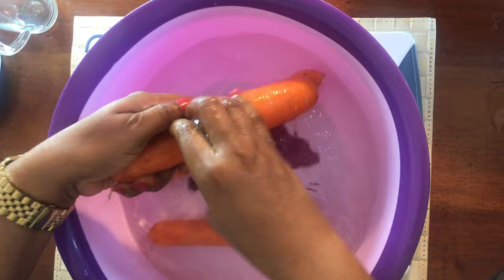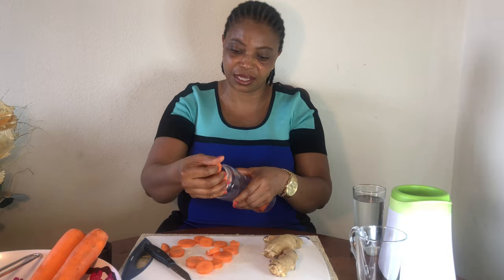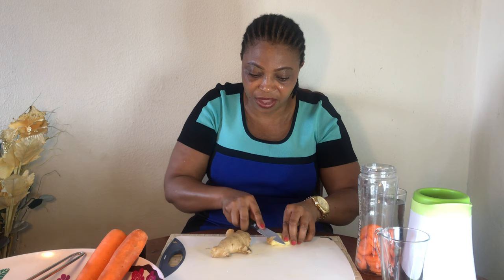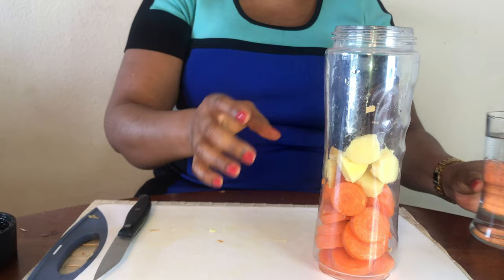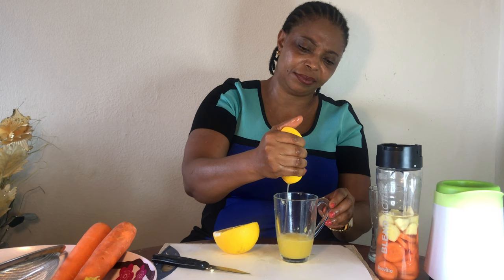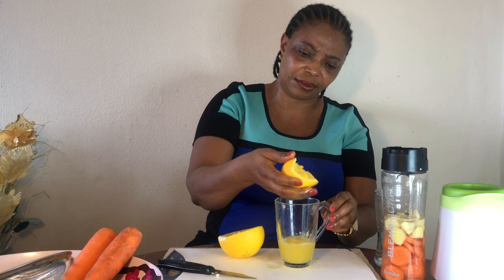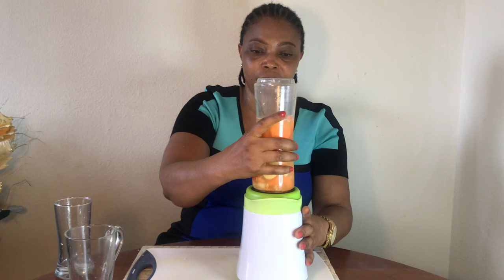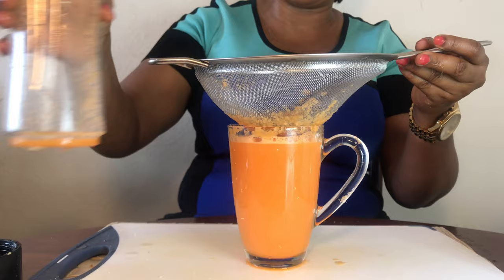HOW TO BRIGHTEN YOUR SKIN WITHOUT BLEACH ¦ NATURAL and FAST working ¦ LifeWithNwarinma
This is a video of me telling you guys how to get prepare a natural skin lightening  and glowing remedy.

Want to learn how to make the best corn  ? Click on the link  ➔

::::::::: CREATOR BIO :::::::::

 Hello !  My name is Nwarinma also known as Nma!  I am a professional hairdresser. I enjoy creating content such as cooking, and doing hair.